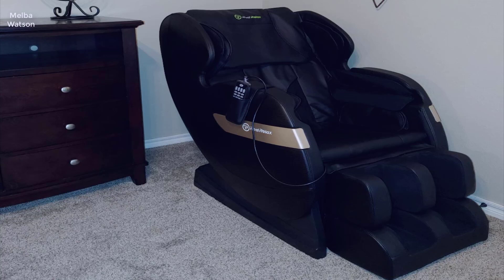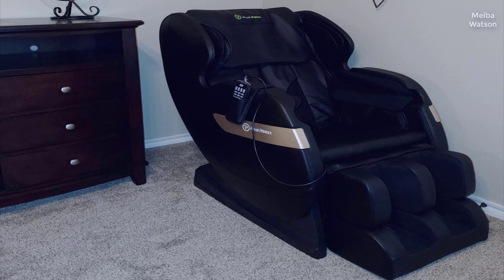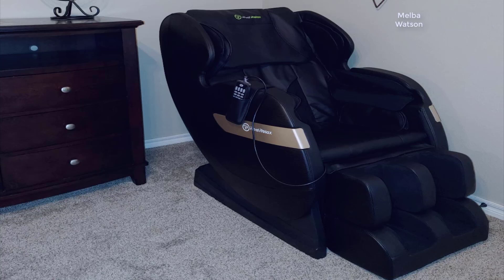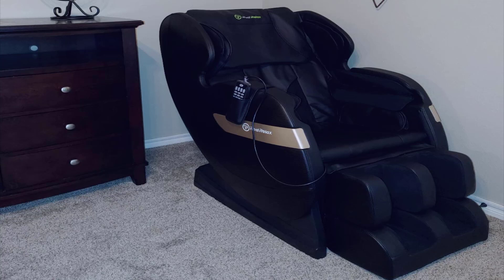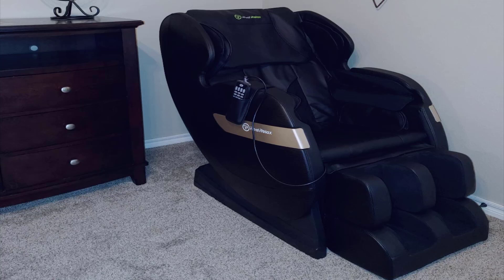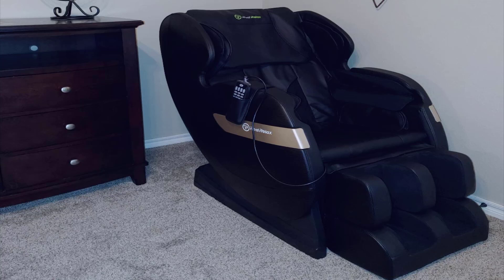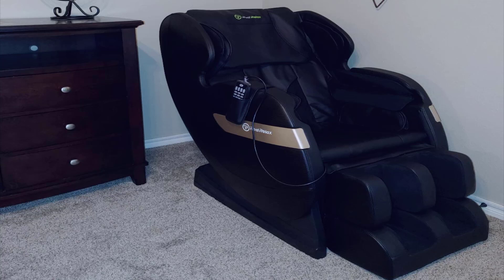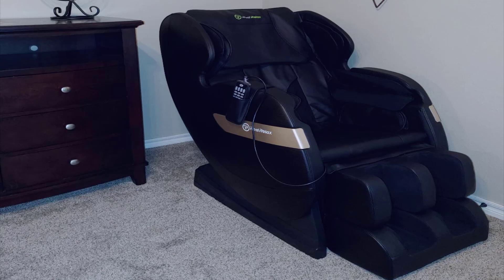Real Relax Zero Gravity Massage Chair Review 2023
[Real Relax 2023 Massage Chair of Dual-core S Track, Full Body Massage Recliner of Zero Gravity with APP Control, Black]

+ Dual-core S track neck back robots hands rollers up and down, generate a more effective massage to neck stress and back pain, than 8 points fixed back rollers.

+ One button zero gravity, feel ultimate relaxation when the chair is fully reclined.

+ Full body airbags compression on shoulders, arms, foot and hips, relive whole body pain and tense.

+ Altered remote control with a bigger LCD screen and clearer buttons, easier to use and more accessible.

+ More Effective neck massage: Suitable neck massage position can be chosen to fit your height, 3 levels of adjustable massage intensity to meet various needs.

+ 6 auto programs, lower back heating function, more effective to relieve waist ache.

+ Comes with 2 boxes, updated inner structure details easier to assemble, spend less time in assembly.

+ Other Features：Built in Bluetooth audio player, lower back heating and led light, foot airbags and roller massage.